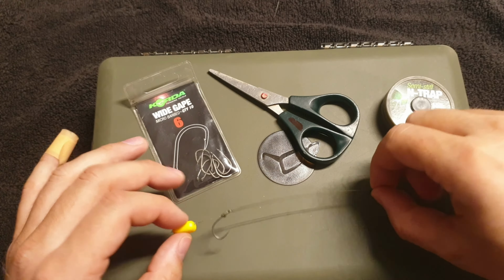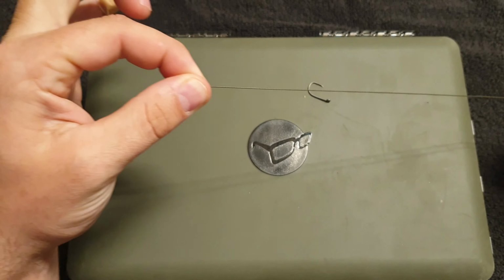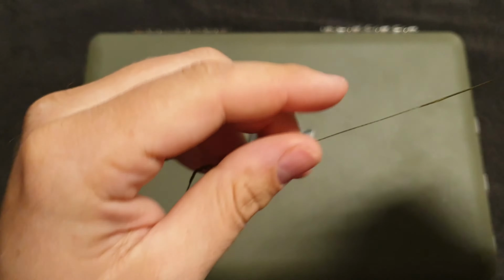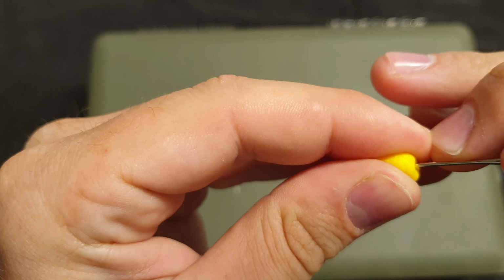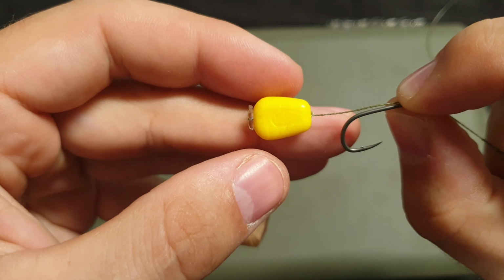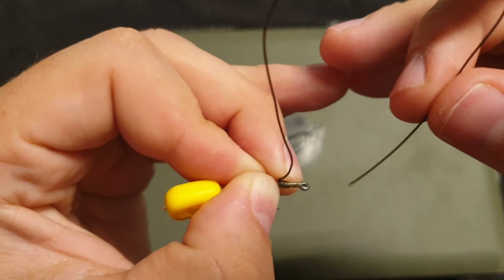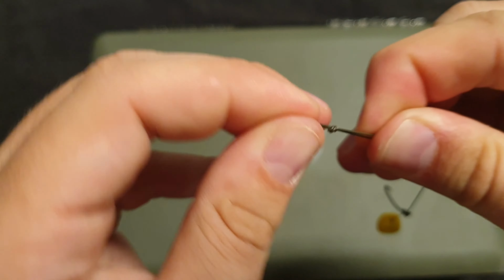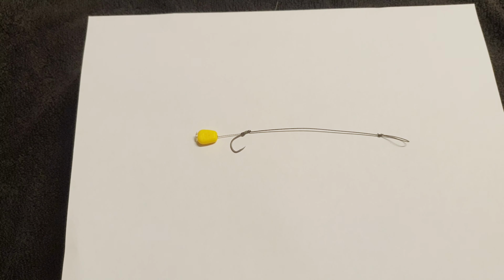Simple Carp Rig - Master the basics